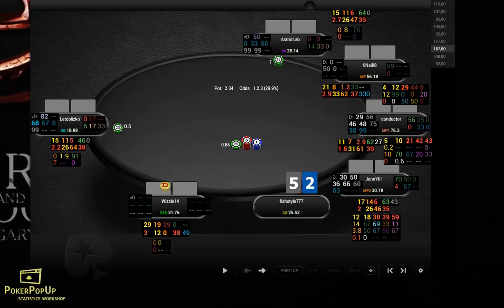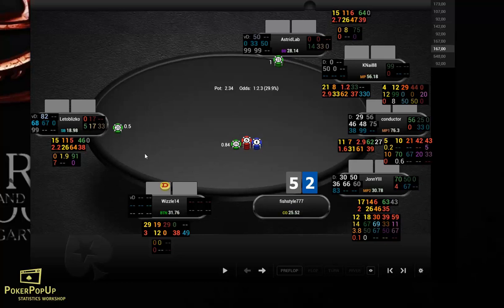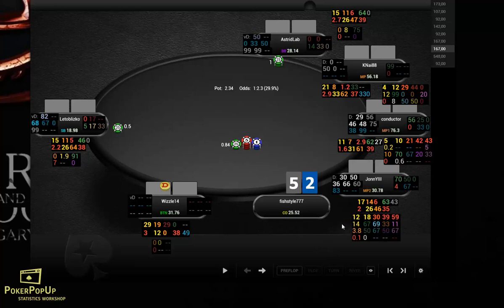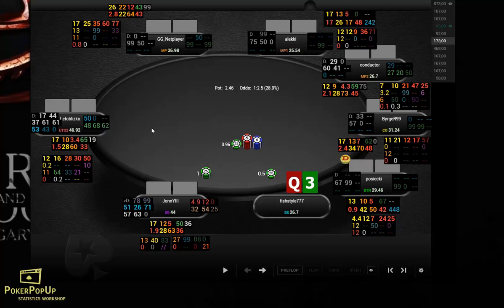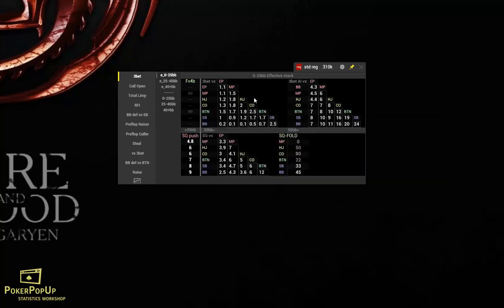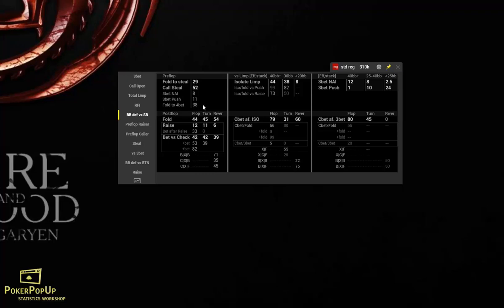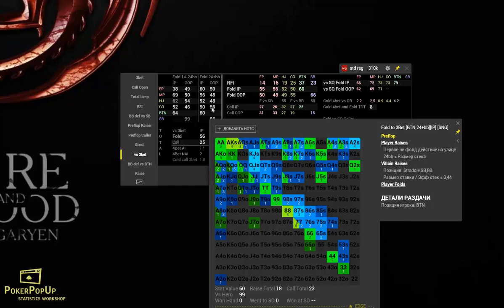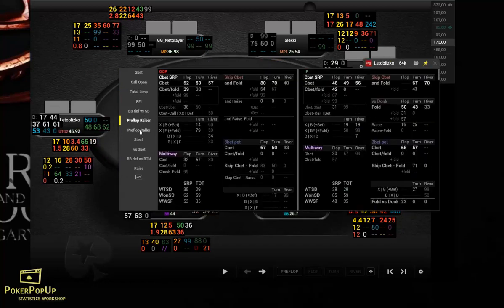ENG_«RENTGEN HUD» FOR H2N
Like an X-ray that enables you to see what is hidden from the naked eye, this HUD reveals weaknesses in your opponents' game. Thanks to splitting stats by position and stacksize you will only see the most relevant information to inform your decision. With a big enough sample, the openraise stats from a specific position are further split by openraise size — small and large — and help you make an even better decision. If you need detailed information on how your opponent acts when choosing a specific line, you will find it in the popups.